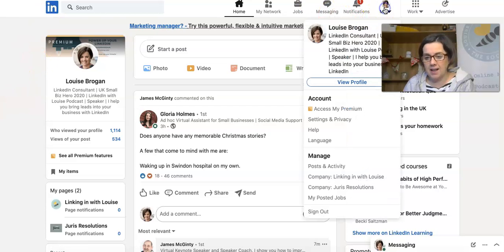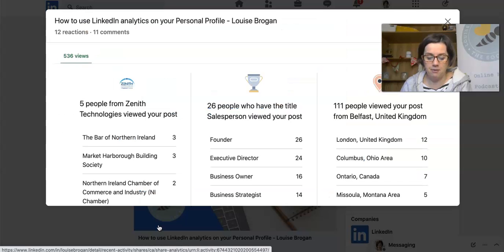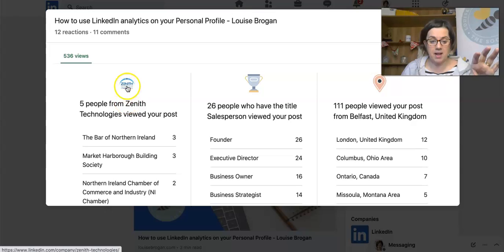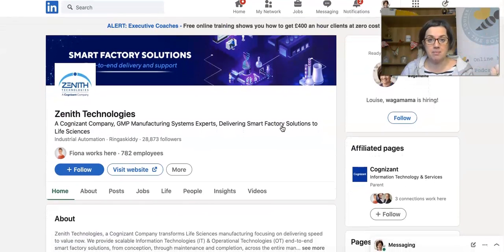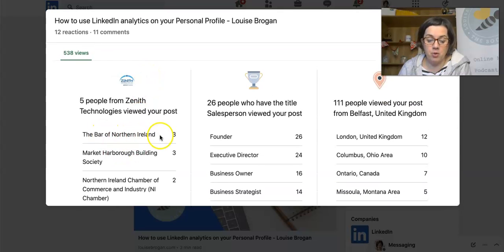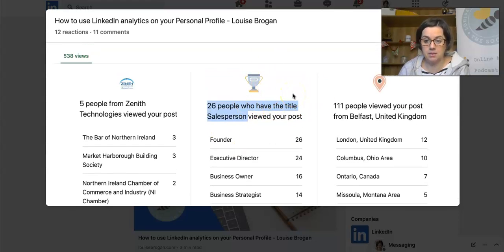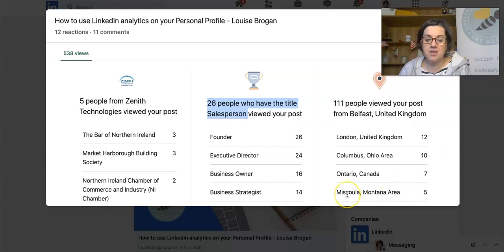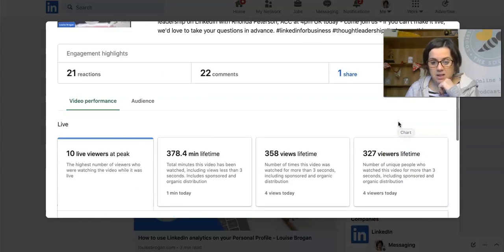How to check analytics on your LinkedIn Posts | LinkedIn Tips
Are you posting content on LinkedIn?
How do you know whether your content is reaching your ideal audience?
Who is looking at your posts?

There is a quick and easy (FREE) way to look at the data on your posts - whether text, sharing blogs or articles or uploading video posts.

You can see what companies your viewers work at,  what their job titles are and even what city they are located in.

Sharing content regularly on LinkedIn on your personal profile is a great way to raise your visibility and connect with your network.   Checking your analytics will help you see if you are reaching the people you want to!

Download your free guide to daily and weekly activities for LinkedIn